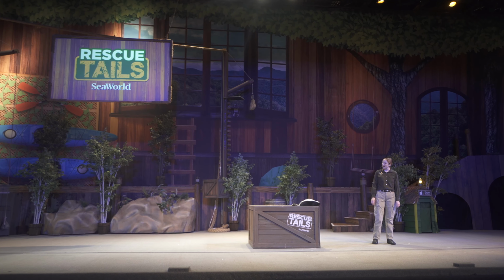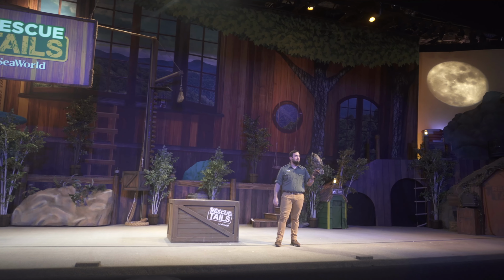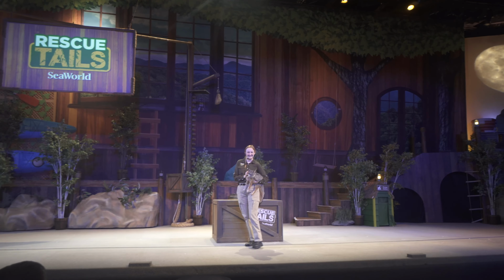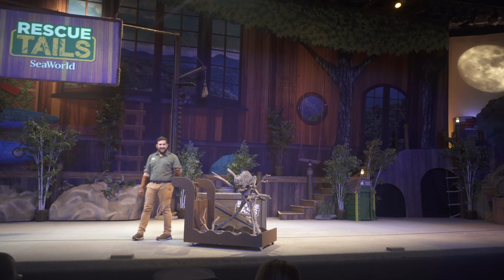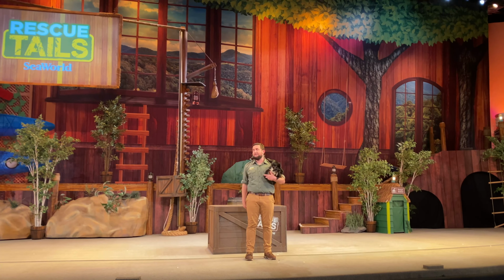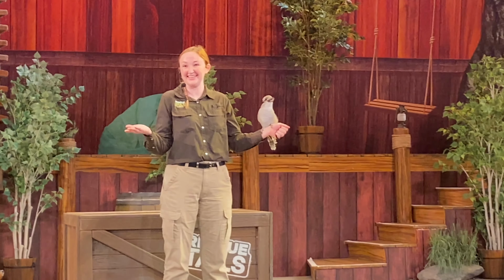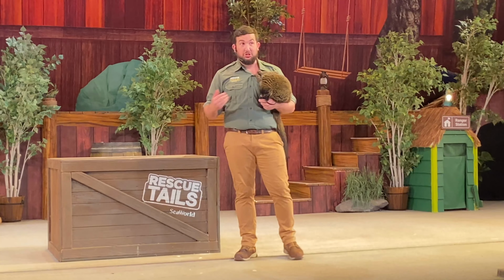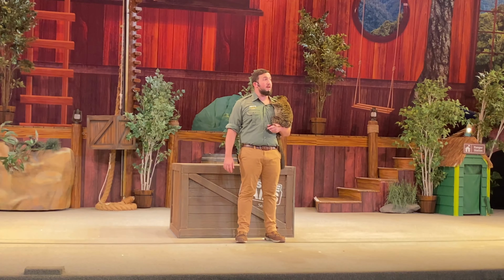Animales Nocturnos y Rescatados Nunca Antes Vistos Seaworld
TITLE
LINK

★ FAVORITE TRAVEL ITEMS ★
► CARRY ON TRAVEL BAG
► PACKING CUBES
► USB POWER BANK
► AIRPLANE NECK PILLOW
► SUITCASE WITH WHEELS

★ HOW WE MAKE OUR VIDEOS ★
► MAIN CAMERA
► VLOG LENS
► SECONDARY LENS
► STUDIO LENS
► WIRELESS MIC
► VLOG TRIPOD
► DRONE WE USE
► GOPRO HERO 10

★ FIND US ON OTHER SOCIAL MEDIAS HERE ★

COPY TAGS HERE